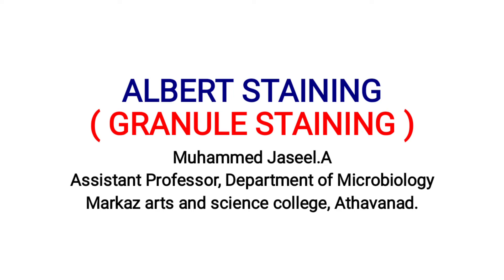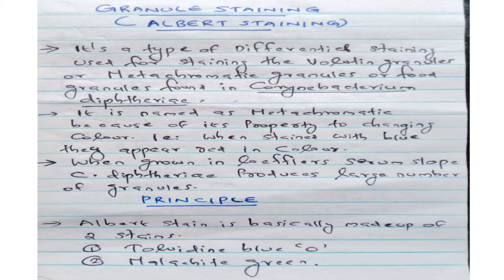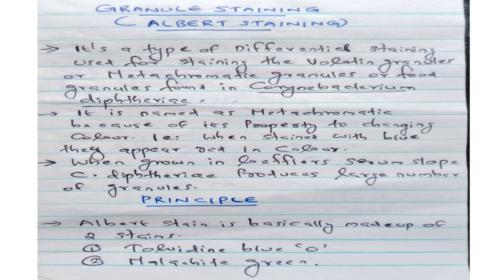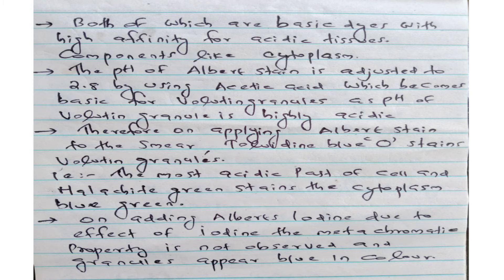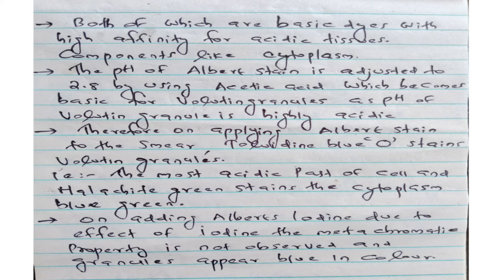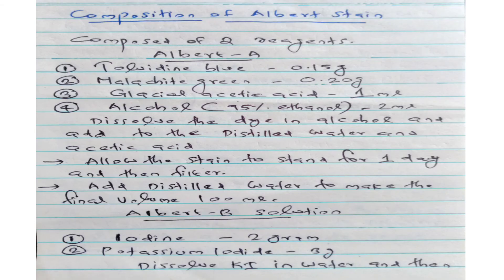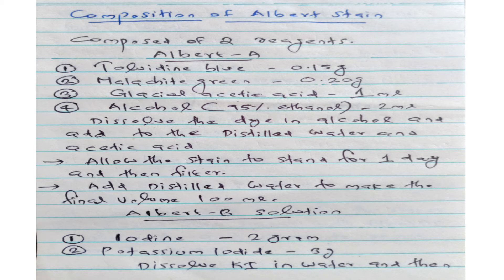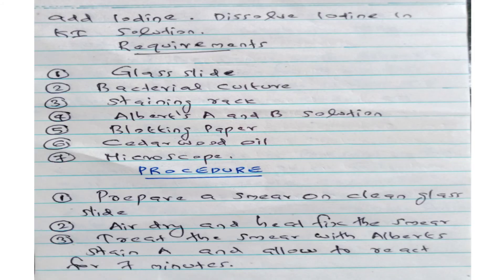GRANULE STAINING (ALBERT STAINING)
General Microbiology,
Bsc Microbiology and Biochemistry